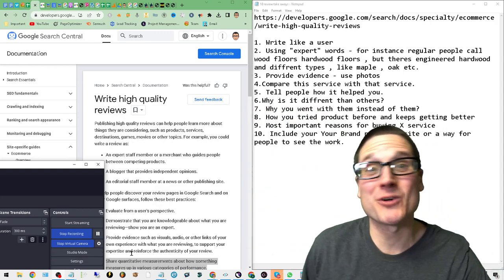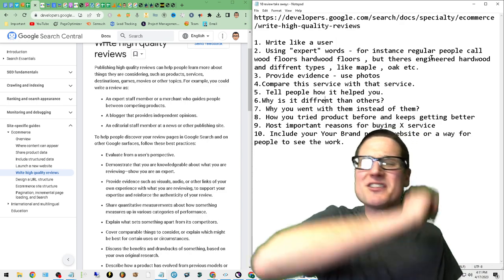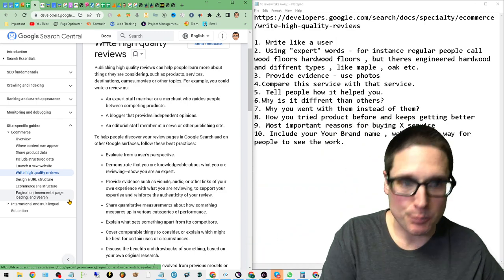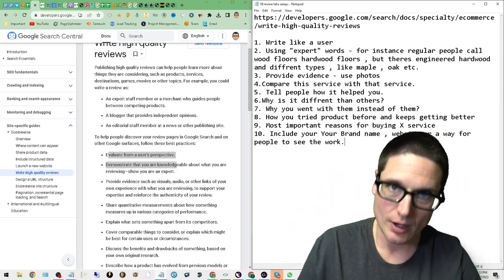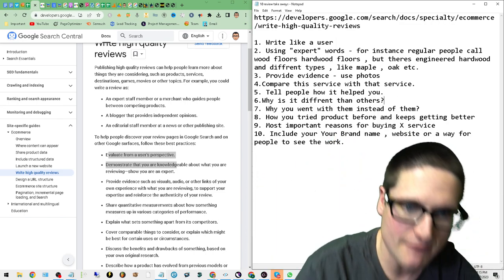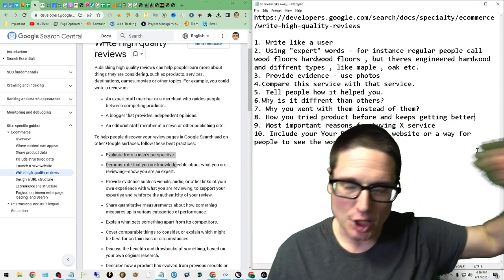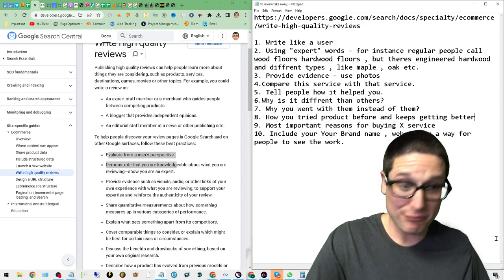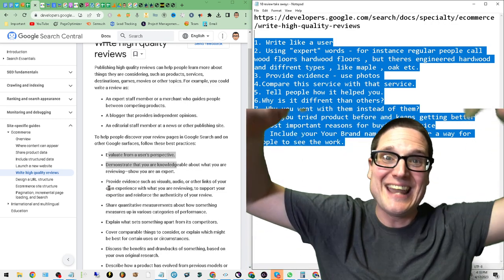How To Get Google Reviews To Stick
How To Get Google Reviews To Stick- Get Local Maps Reviews To Stick

My Top 10 Takeaway's From The Write High Quality Reviews Post

1. Write like a user
2. Using "expert" words - for instance regular people call wood floors hardwood floors , but there's engineered hardwood and different types , like maple , oak etc.
3. Provide evidence - use photos
4. Compare this service with that service.
5. Tell people how it helped you.
6. Why is it different than others?
7. Why you went with them instead of them?
8. How you tried product before and keeps getting better
9. Most important reasons for buying X service
10. Include your Your Brand name , website or a way for people to see the work.

30 W Broad St fl2
Tamaqua PA 18252